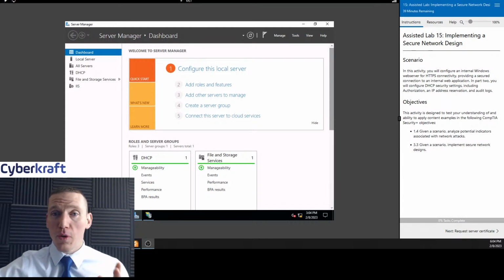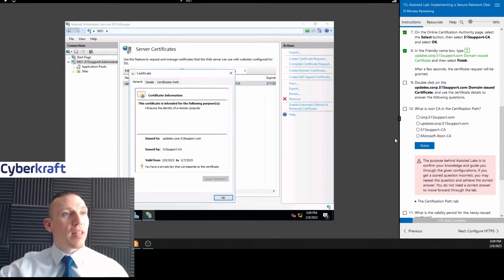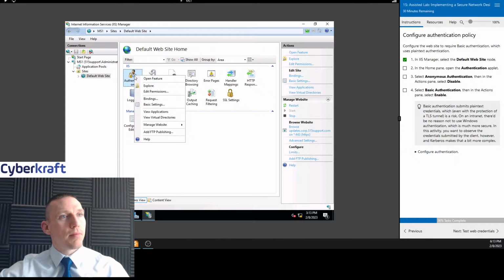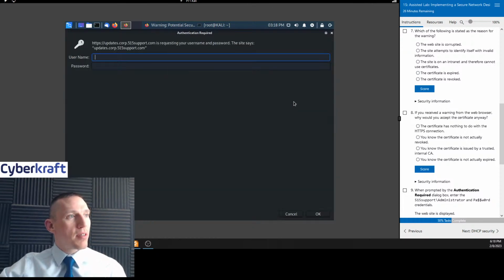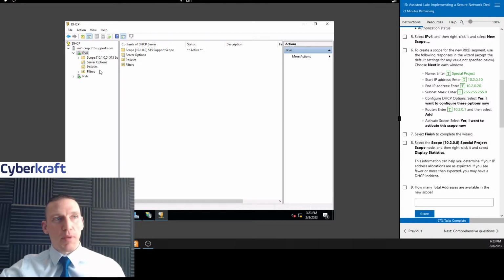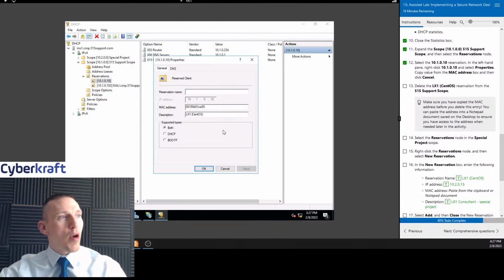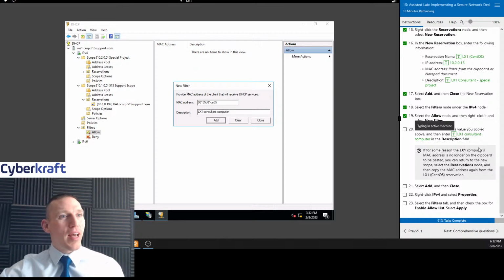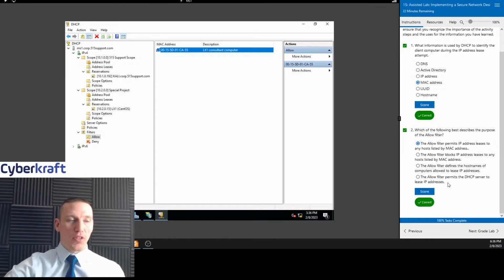Designing a Secure Network - CompTIA Security+ Lab 15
Our bootcamp includes:
• 40 hours of live instruction over five days of instruction
• 12 practice tests and 6 simulation exams (500+ total questions) to fully prepare you for test day